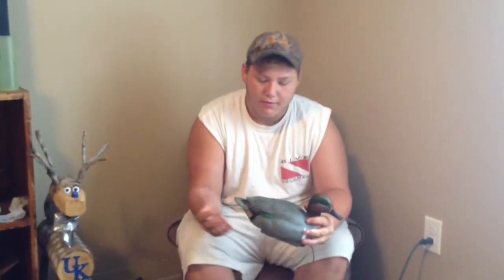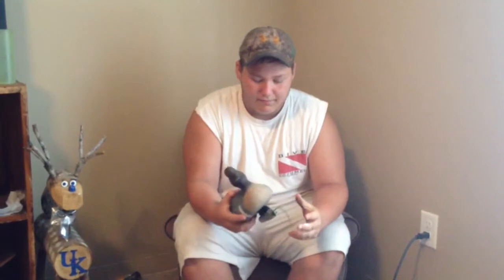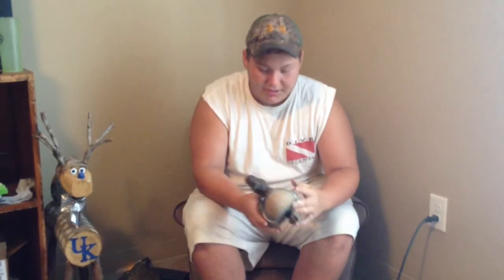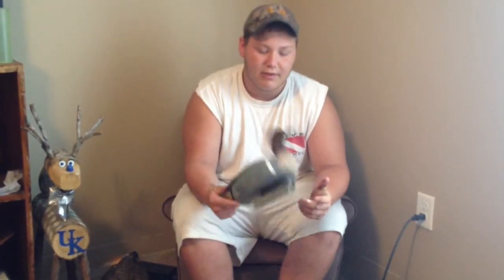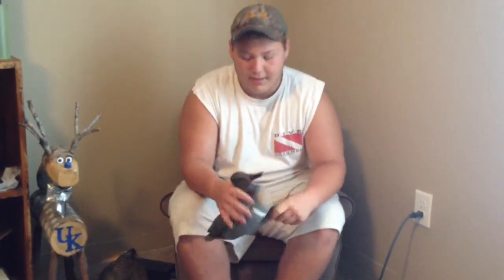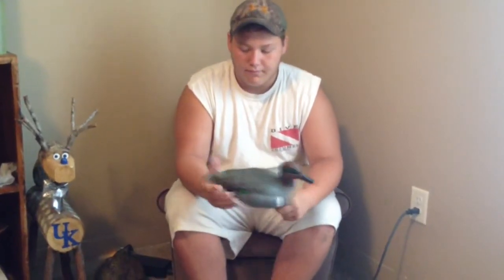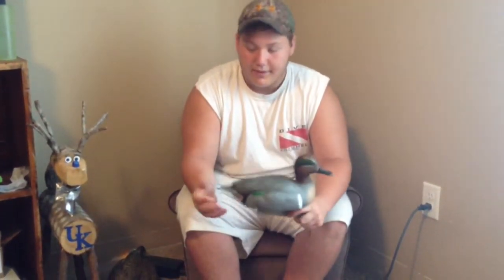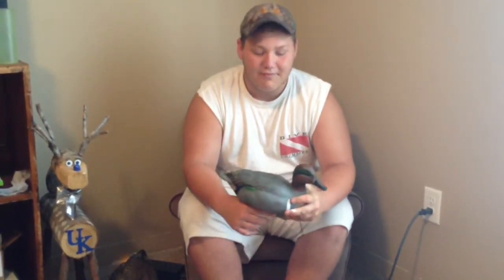GHG teal decoy review